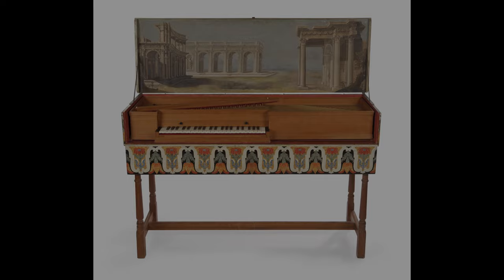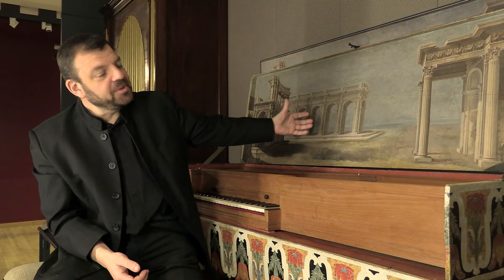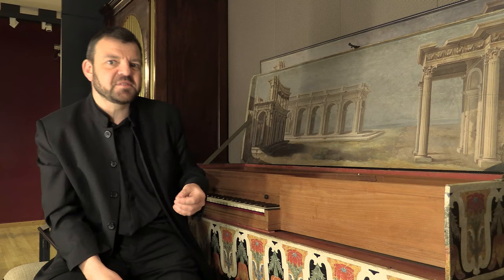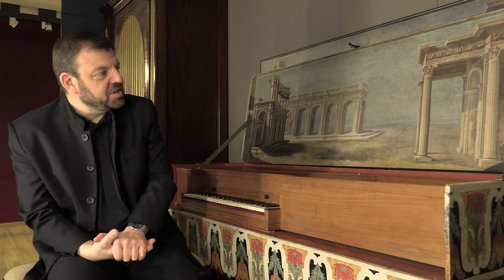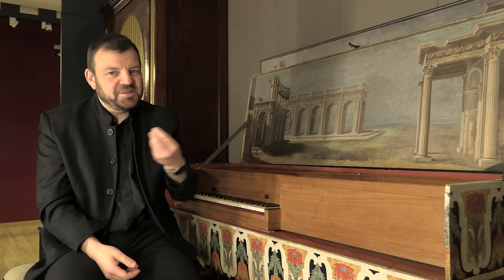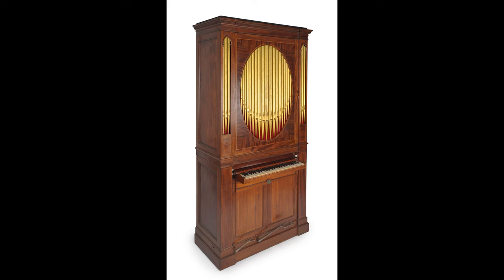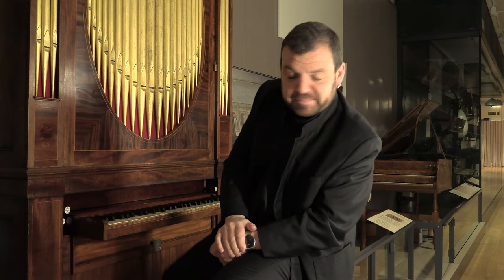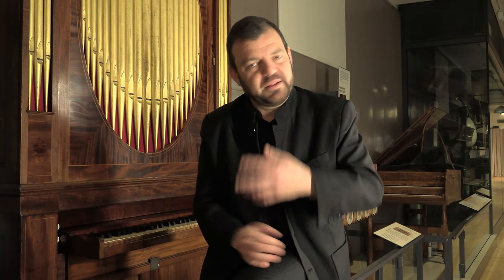Hear It Live! Digital - Steven Devine, At Home with the Horniman (Part 1)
At Home with the Horniman part one showcases the exquisite virginals by Onofrio Guarracino dated 1668, and the handsome English chamber organ attributed to Joseph Beloudy from c.1800.

Steven Devine plays music by Michelangelo Rossi, Bernardo Storace, Josef Haydn and James Hook, and shares some of his favourite (and most ‘cringe-worthy’) memories from his time at Finchcocks Musical Museum, the former home of these two instruments.

Part two will be available later this month.
Hear it Live! Digital is born – Join us online!

From October 2020, Hear it Live! is delivered digitally direct to you. We will present twice-monthly performances using our expertly restored and maintained early keyboard instruments:
• the Neapolitan virginals by Onofrio Guarracino, 1668;
• the square piano by Adam Beyer, London, 1777;
• the English chamber organ, attributed to Joseph Beloudy, London, c.1800; and
• the double-manual harpsichord by Jacob Kirckman, London, 1772.

The Hear it Live! programme and recordings are made possible through the generosity of the National Lottery Heritage Fund.

The Horniman Museum and Gardens is an inspiring, surprising, family-friendly, free attraction in South London’s Forest Hill. We’ve been open since Victorian times, when Frederick John Horniman first opened his house and extraordinary collection of objects to visitors. Since then, our collection has grown tenfold and includes internationally important collections of anthropology and musical instruments, as well as an acclaimed aquarium, Butterfly House and natural history collection.

Unusually for such an important museum, you can see our collection up-close and face-to-face. You can even pick up, try on and play with some of our objects.